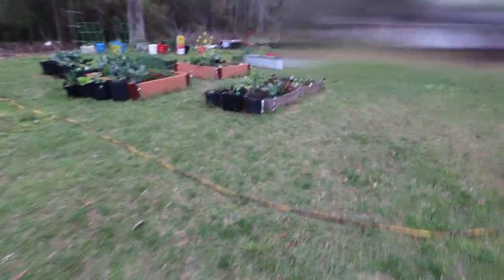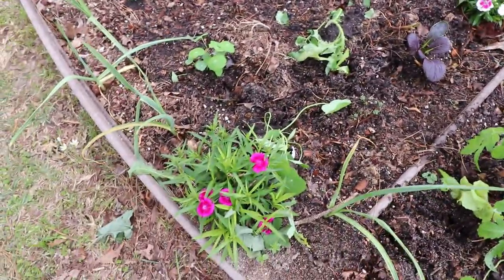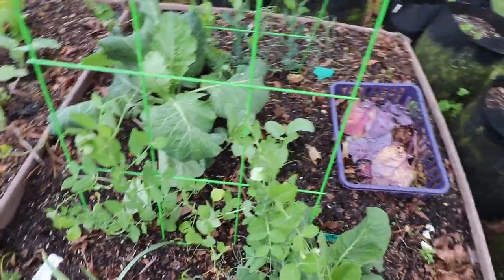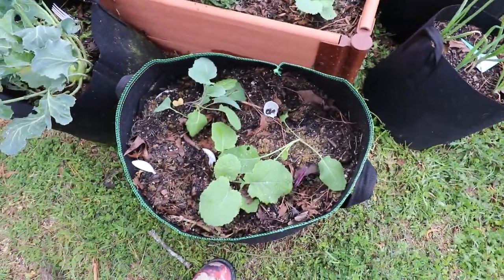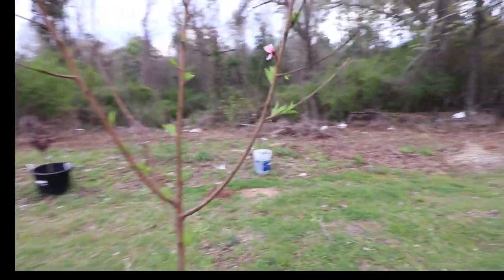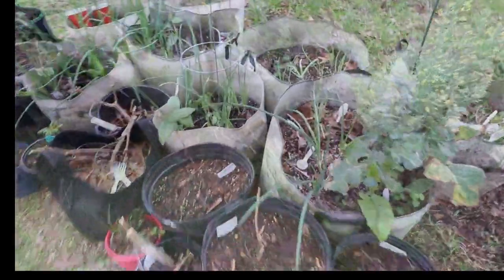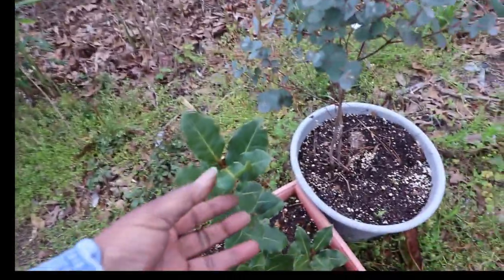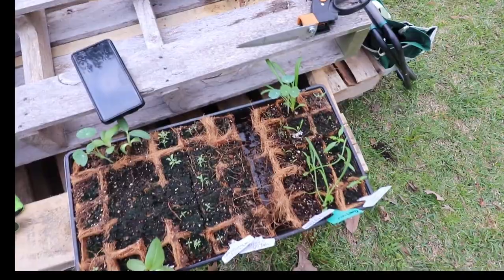March Mini Garden Tour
Hey, everyone!! I'm kinda digging the way things are going so far.  I hope you do too.   Love Ya!!

My address:

Shananah
P.O.Box 155
Angie, LA 70426

ShananahYT